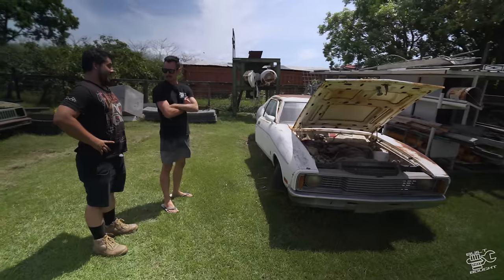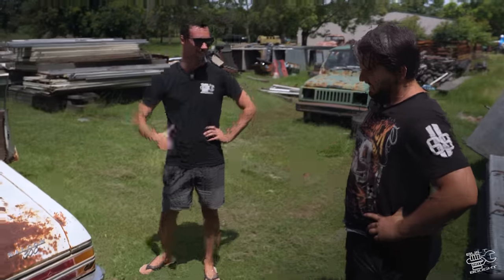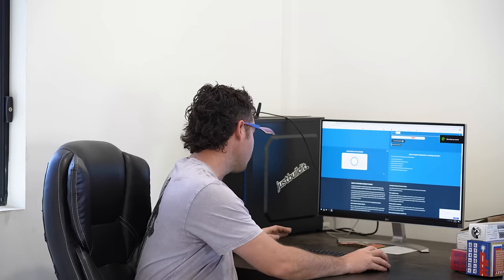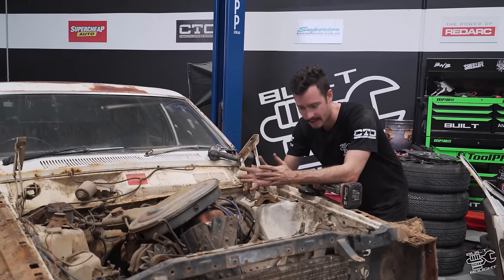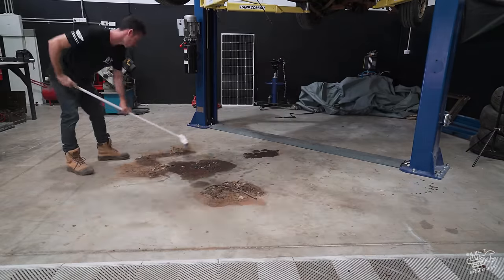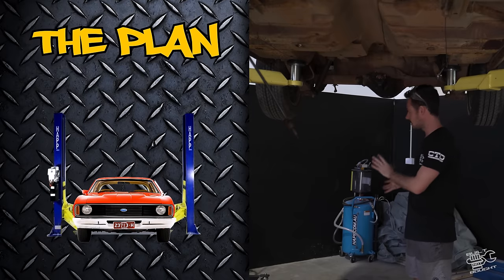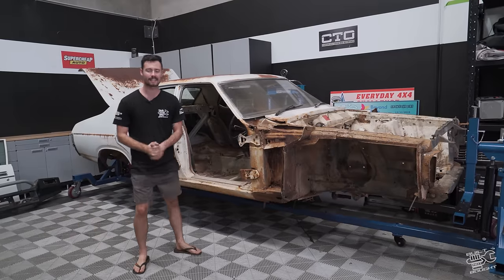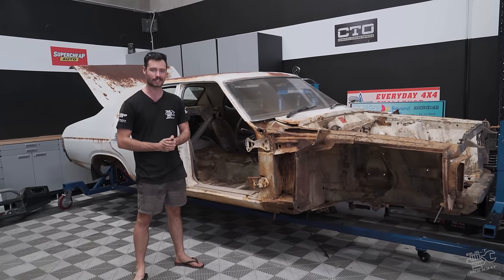XC Ep 1 || NEW BUILD REVEALED! 🫣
WIN THE VANCRUISER

NEW BUILD REVEALED!!
This is a big one guys!
A massive built not bought project has begun and its one I have been working on in the background for over 2 years now!!

Chapters:
0:00 Intro
1:32 Pick Up XC
4:17 Giveaways
5:40 Taredown
10:02 Rottisserie

Our Mission!